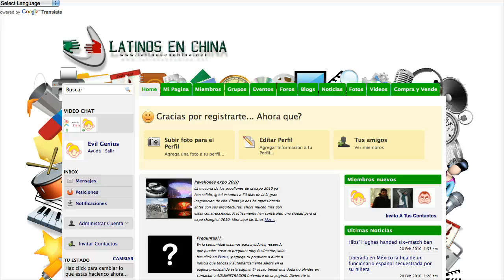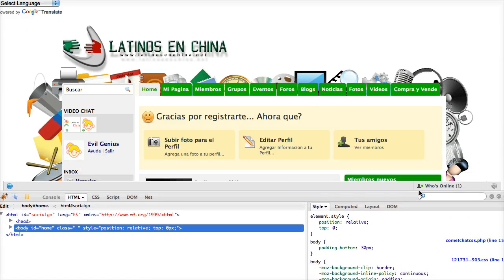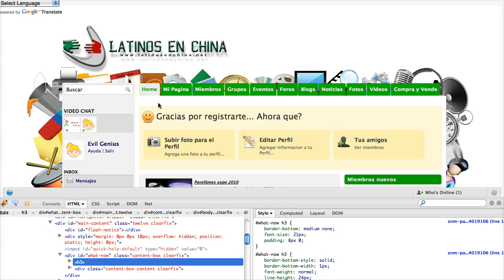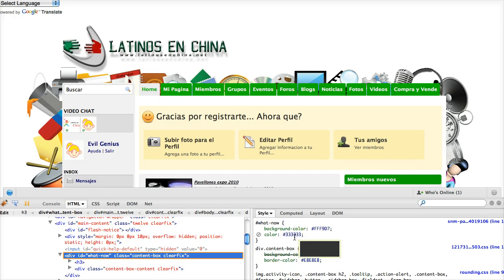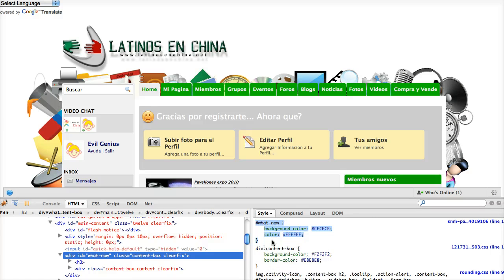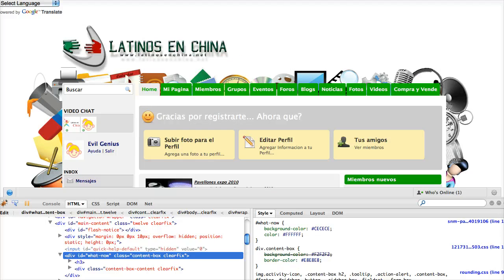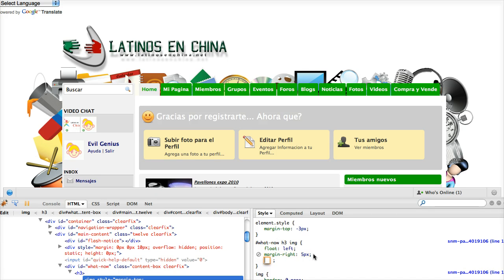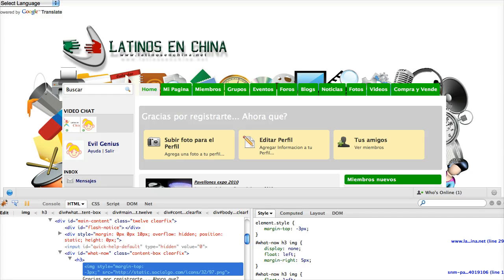Screencast by @LabSecrets from Screenr.com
How to use Firebug to modify your SocialGO site style with CSS and then apply and save these changes to memory